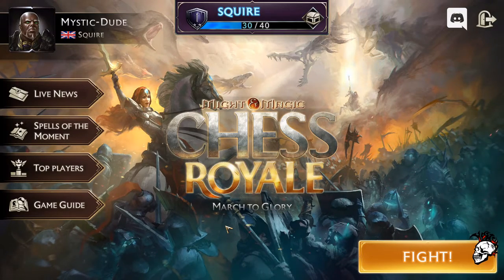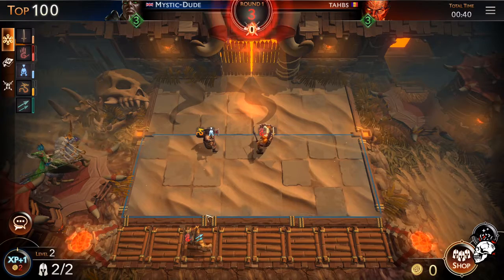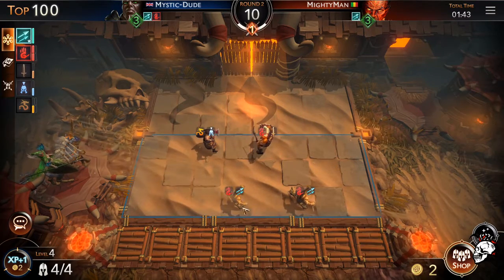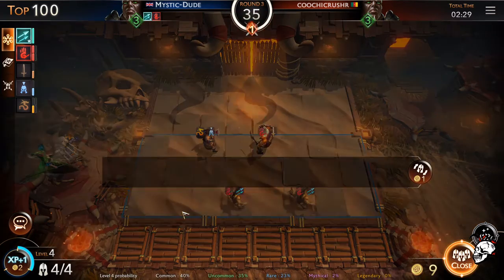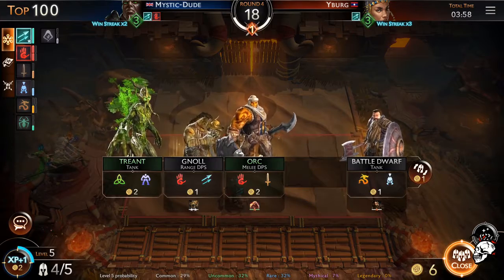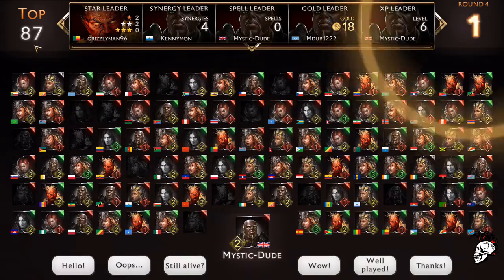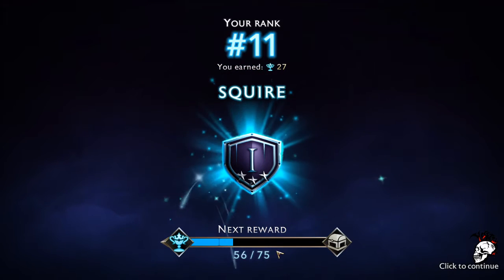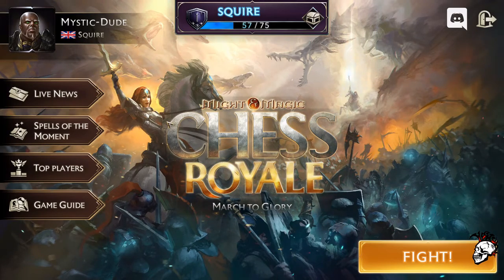Might and Magic Chess Royale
Free game from Ubisoft, so gave it go. Quite a fun outing for a freebie. Tactical Board Battler.